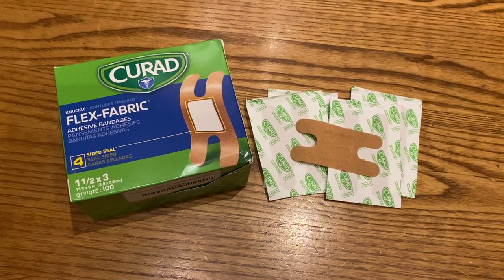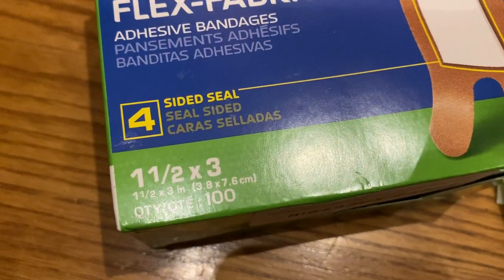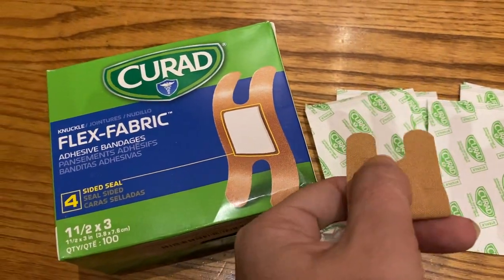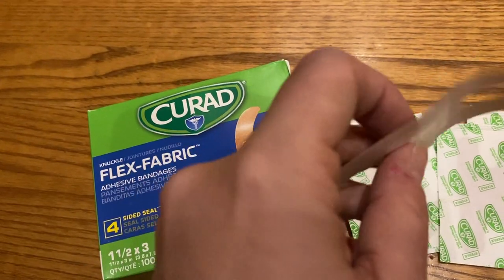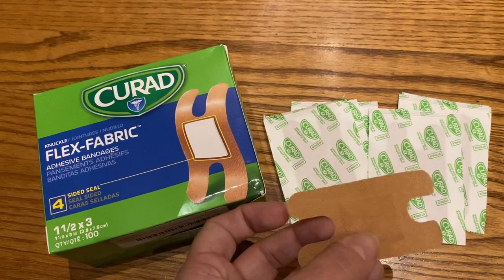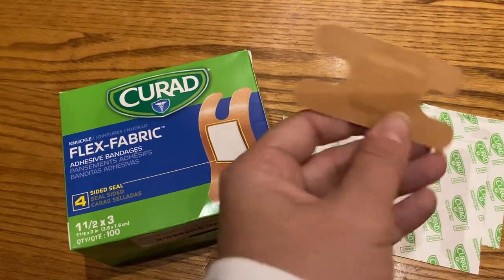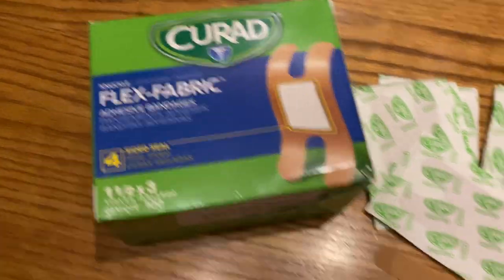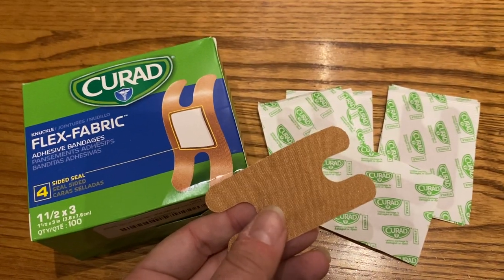Curad fabric kids knuckle knee finger elbow bandaid parent must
(Commissioned link)